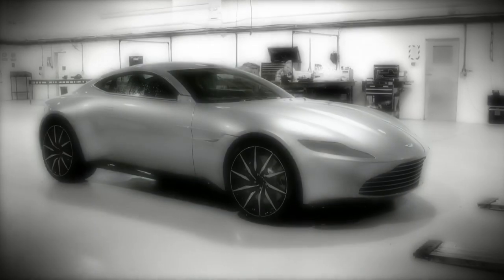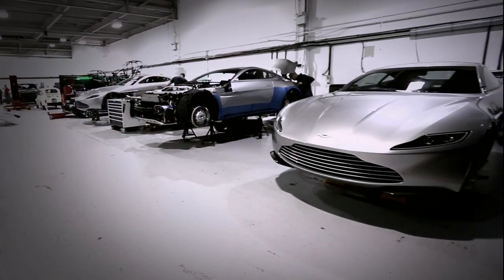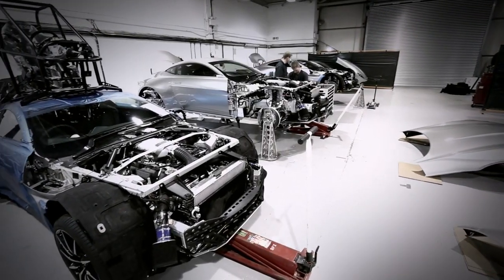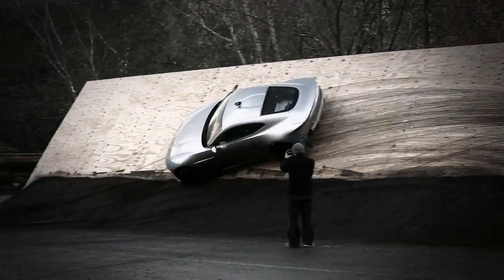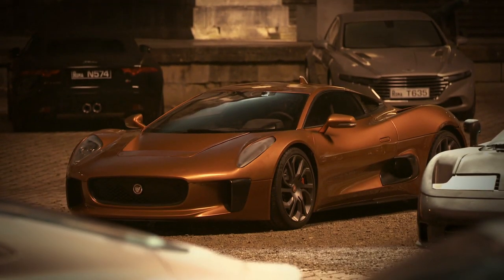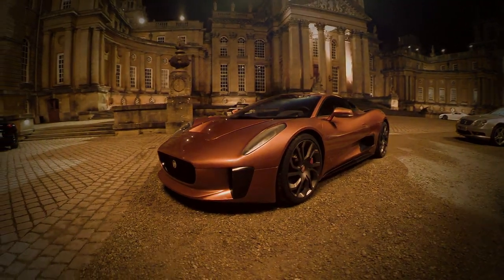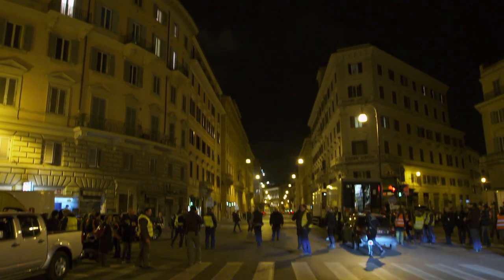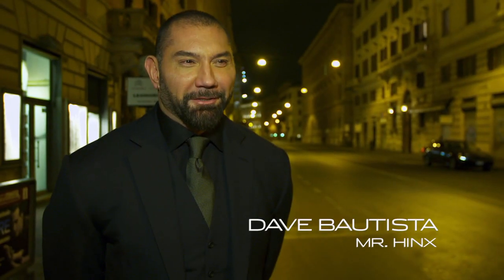SPECTRE 007: Vlog 3 - Rome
A cryptic message from Bond's past sends him on a trail to uncover a sinister organisation. While M battles political forces to keep the secret service alive, Bond peels back the layers of deceit to reveal the terrible truth behind Spectre.